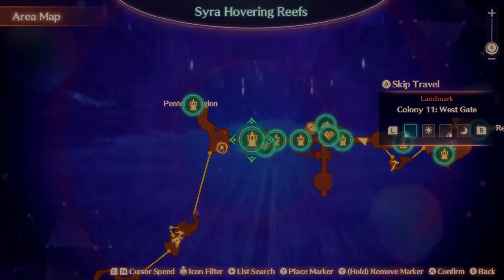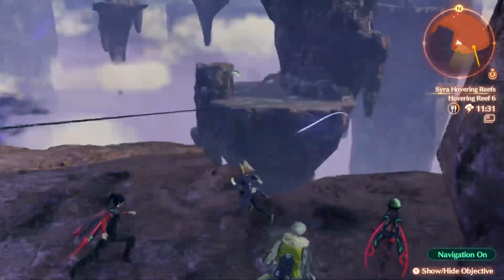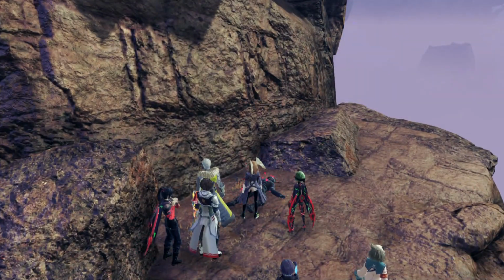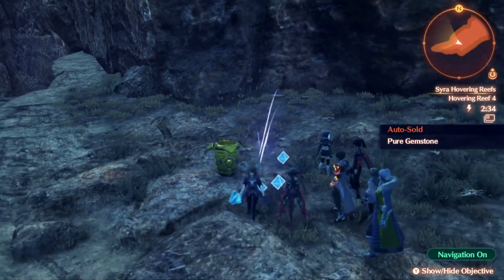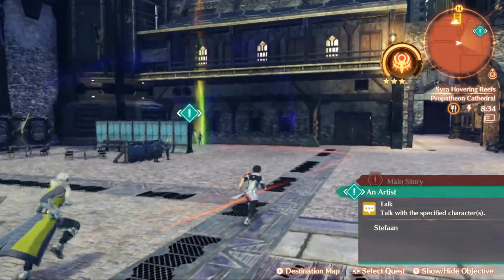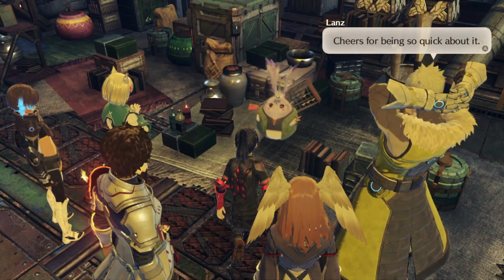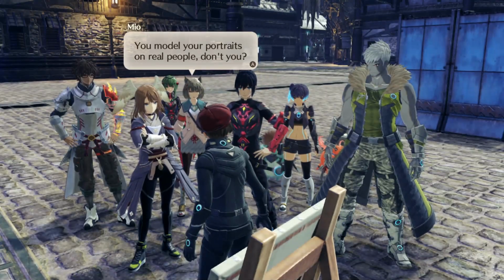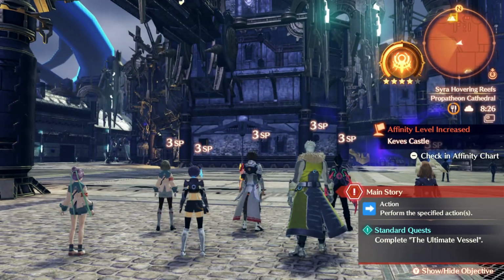Xenoblade Chronicles 3 Walkthrough Gameplay Part 138: An Artistic Request - (NS)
Welcome to another exciting episode of Xenoblade Chronicles 3 gameplay part 138 on the Nintendo Switch. This episode we took on Stefaan's request called An Artist for standard quest such as bringing the K's Portrait to Wellwell, heading back to Fort O Virbus talking to Stefaan, and selecting the right Model for each character of our Hero for completing Stefaan Portrait.

Six rules:
1.EverTastic LIKE the video.
4.Stay active to this channel, and on this video.
5.Stay on board, and become EverTastic!